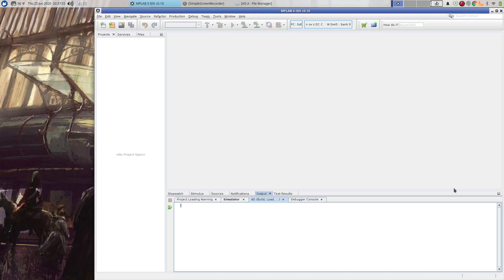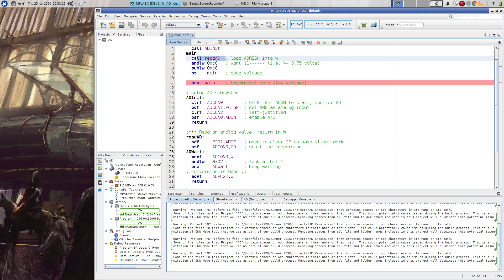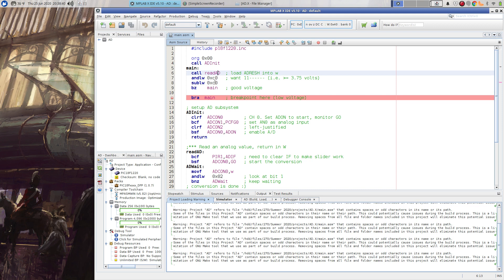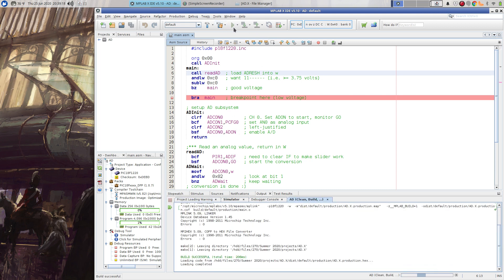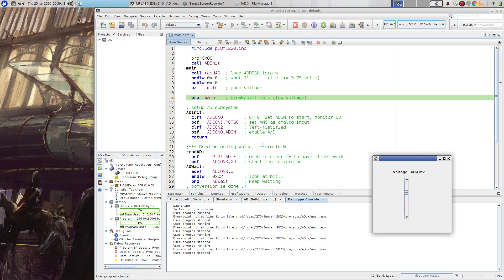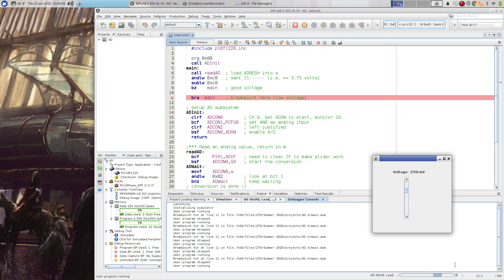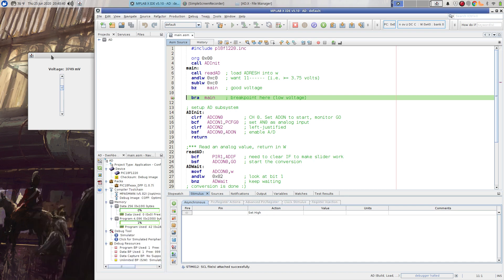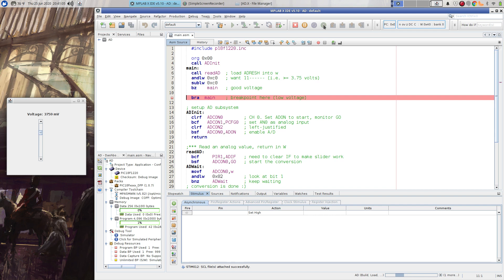Analog Input Widget for MPLAB X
Using a slider to control AN0 input voltage in an MPLAB simulation.